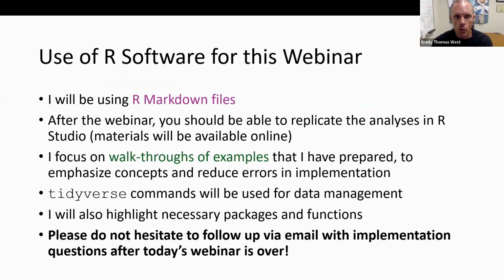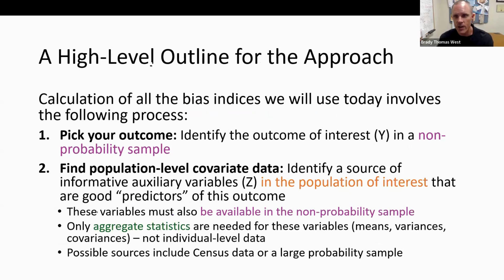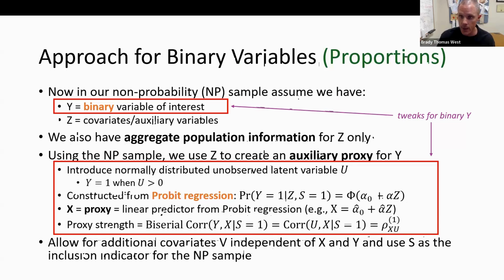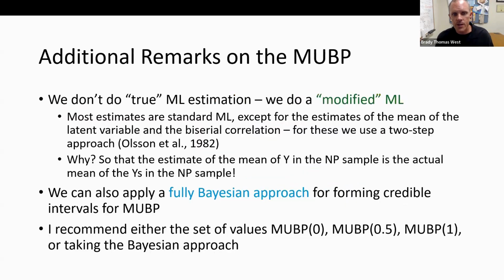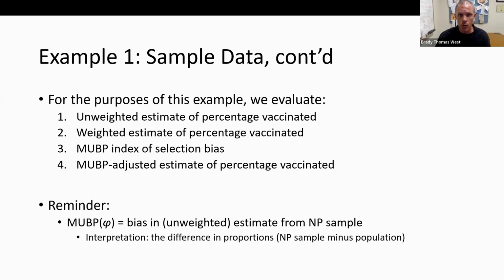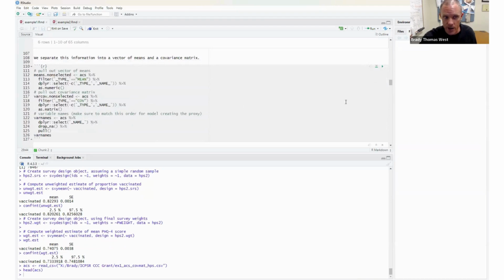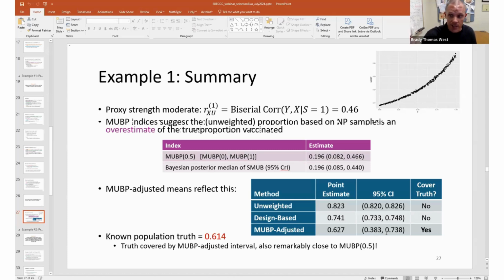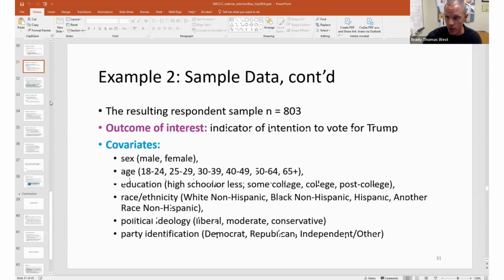Brady West: Non-Ignorable Selection Bias and COVID Vaccine Uptake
TITLE: Applications of a New Measure of Non-Ignorable Selection Bias for Proportions to Survey Estimates of COVID-19 Vaccine Uptake and Pre-Election Polling

ABSTRACT: Among the numerous explanations that have been offered for recent errors in survey estimates of COVID-19 vaccine uptake rates and pre-election polling, non-ignorable selection bias, where the probability of responding to a survey is a function of the measure of interest (even after conditioning on other relevant covariates often used for weighting adjustments), has received relatively less focus in the academic literature. Under this type of selection mechanism, estimates of proportions may be subject to significant bias, even after standard weighting adjustments. Until recently, methods for measuring and adjusting for this type of non-ignorable selection bias have been unavailable. Fortunately, recent developments in the methodological literature have provided researchers with easy-to-use measures of non-ignorable selection bias. In this study, we apply a new measure that has been developed specifically for estimated proportions to this challenging problem. We analyze data from the U.S. Census Household Pulse Survey and 18 different pre-election polls (nine different telephone polls conducted in eight different states prior to the U.S. Presidential election in 2020, and nine different pre-election polls conducted either online or via telephone in Great Britain prior to the 2015 General Election). We rigorously evaluate the ability of this new measure to detect and adjust for selection bias in estimates of the proportion of individuals receiving COVID-19 vaccinations and the proportion of likely voters that will vote for a specific candidate, using official outcomes from the CDC and each election as benchmarks and alternative data sources for estimating key characteristics of the populations of interest in each context.

SPEAKER BIO: Brady T. West is a Research Professor in the Survey Methodology Program, located within the Survey Research Center at the Institute for Social Research on the University of Michigan-Ann Arbor (U-M) campus. He earned his PhD from the Michigan Program in Survey and Data Science in 2011. Before that, he received an MA in Applied Statistics from the U-M Statistics Department in 2002, being recognized as an Outstanding First-year Applied Masters student, and a BS in Statistics with Highest Honors and Highest Distinction from the U-M Statistics Department in 2001. His current research interests include the implications of measurement error in auxiliary variables and survey paradata for survey estimation, selection bias in surveys, responsive/adaptive survey design, interviewer effects, and multilevel regression models for clustered and longitudinal data.

FUNDING ACKNOWLEDGEMENT: SBE CCC is funded by grant U24AG076462 from the National Institutes of Health.